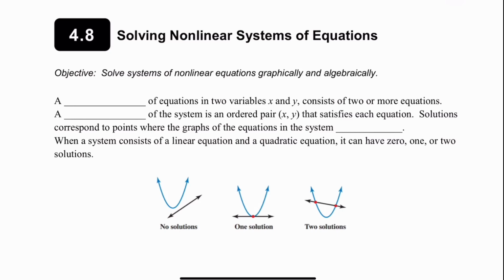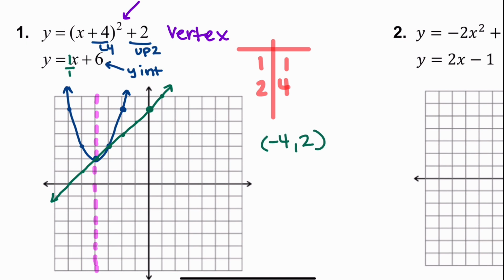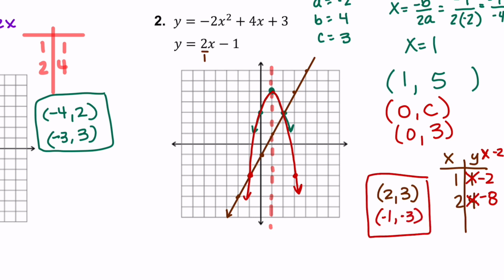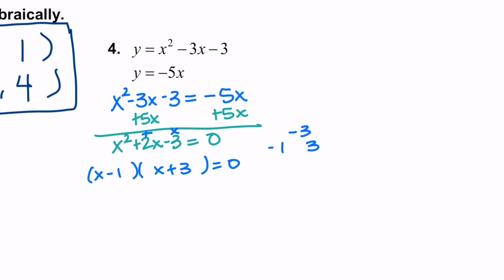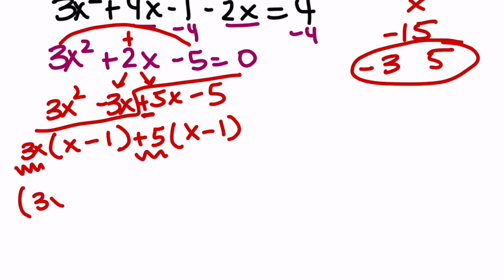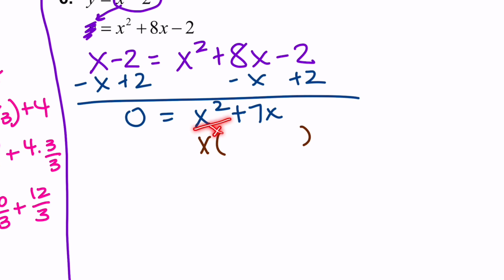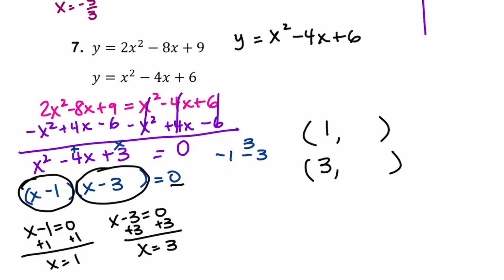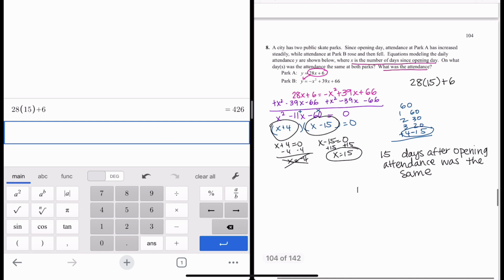4.8 Solving Nonlinear Systems